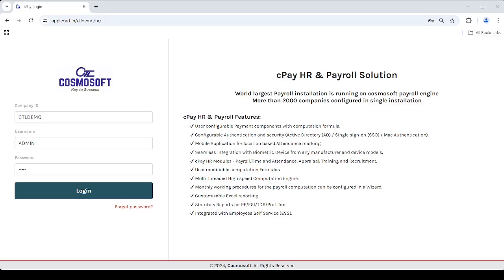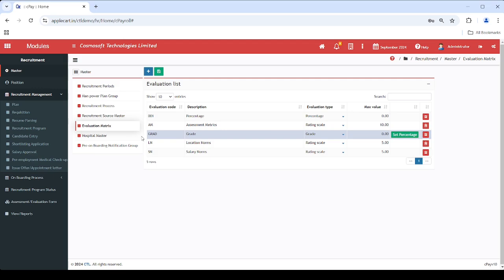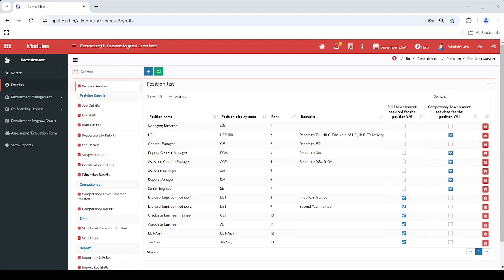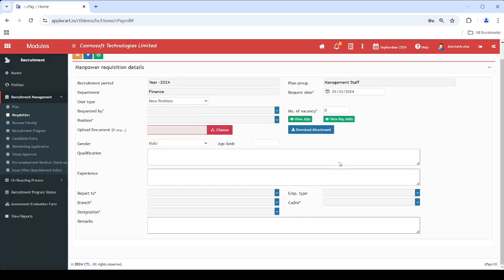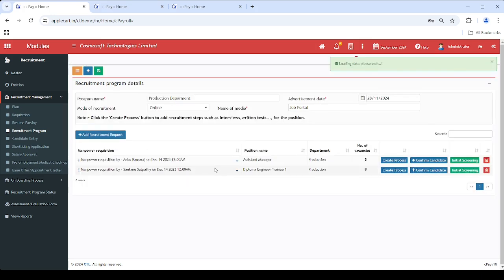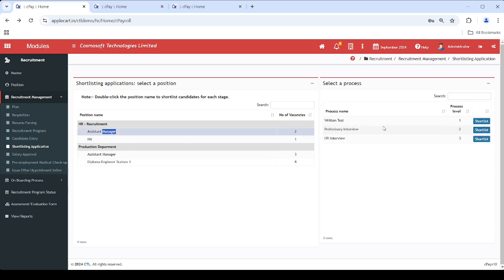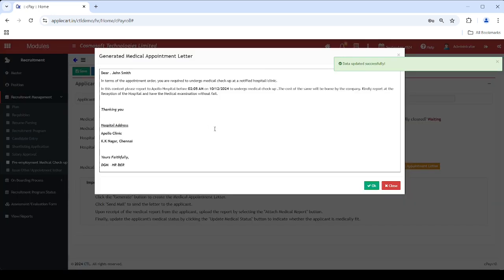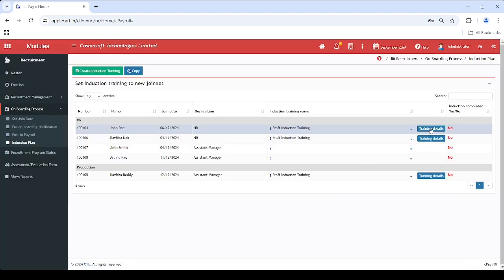Hiring in Cosmosoft cPay HR Management Software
Streamlining Recruitment and Hiring in Cosmosoft cPay HR Management Software